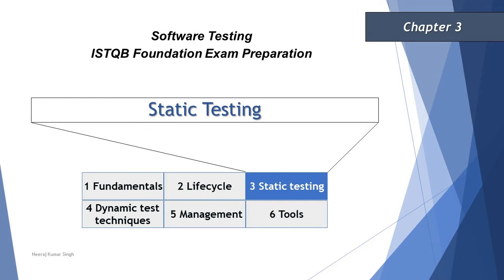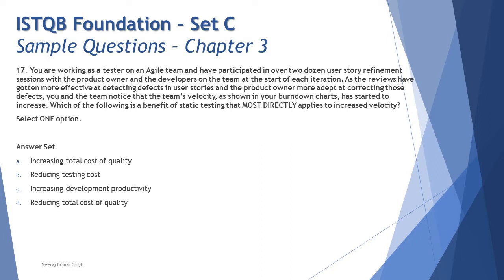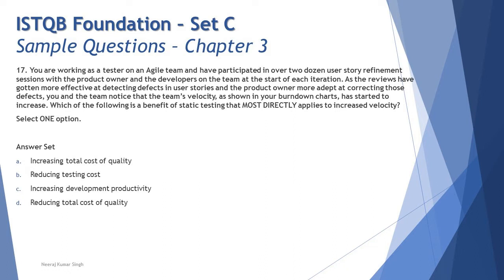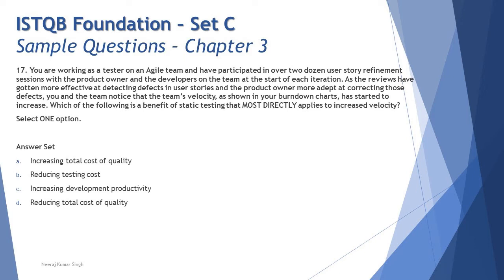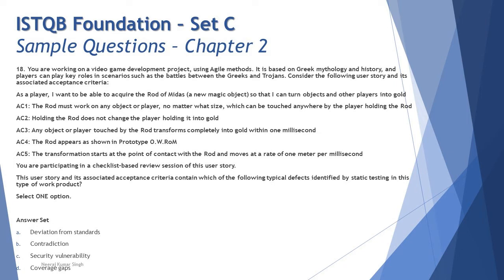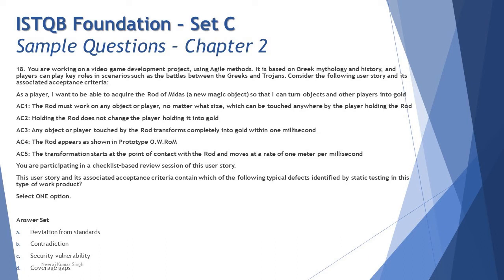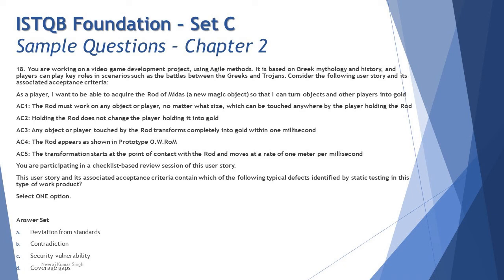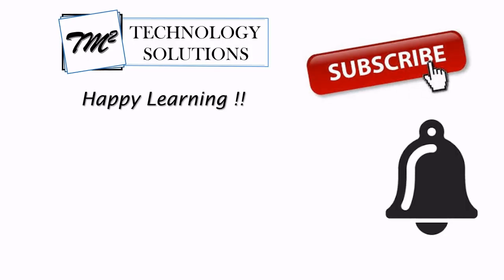ISTQB Foundation Sample Questions | SET C | Tutorial 37 | Chapter 3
Hello Friends,

Checklist Based Testing,